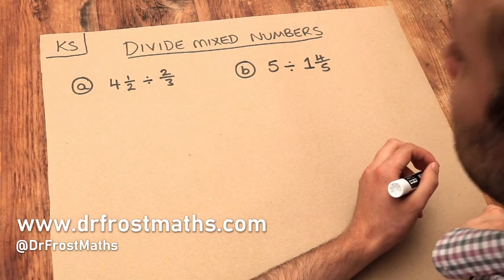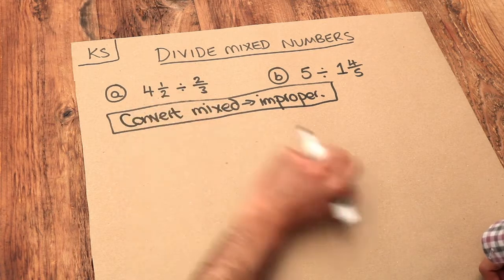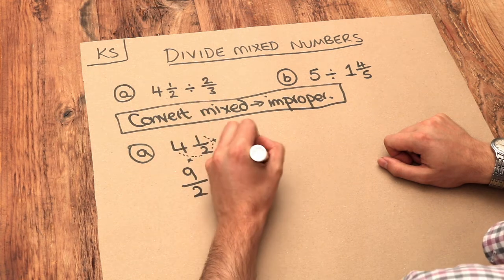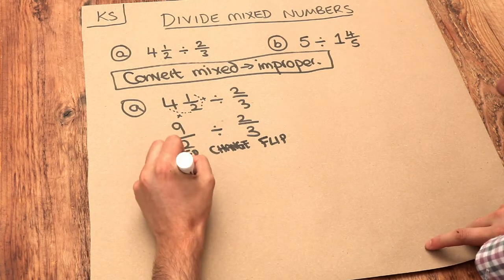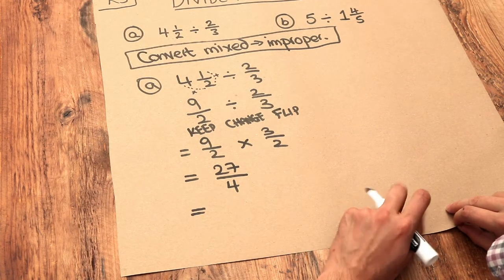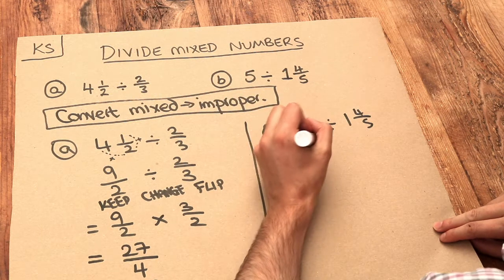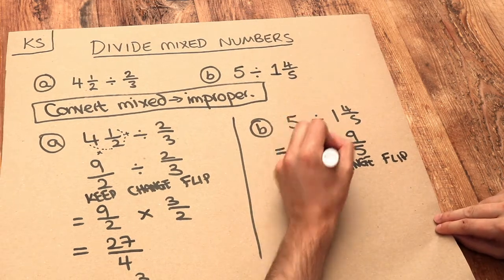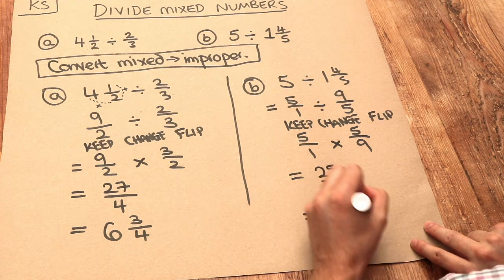Key Skill - Divide mixed numbers.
"Divide mixed numbers."